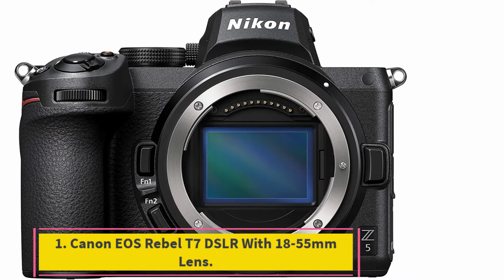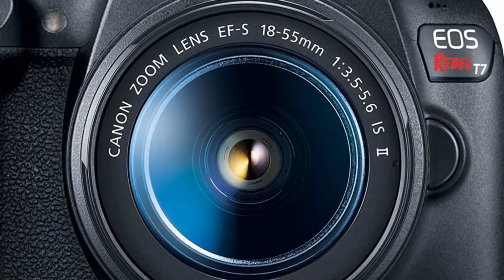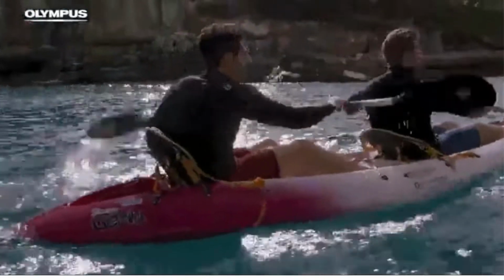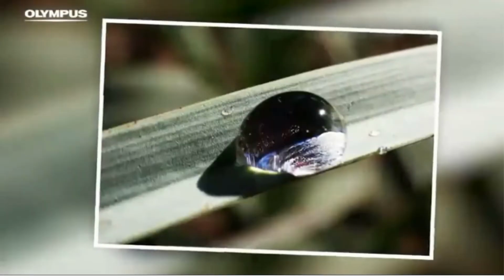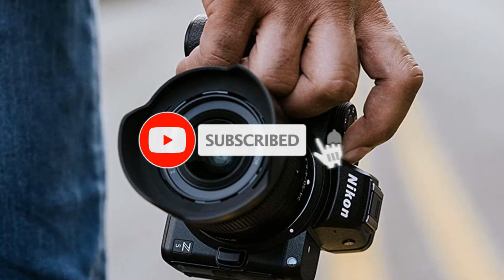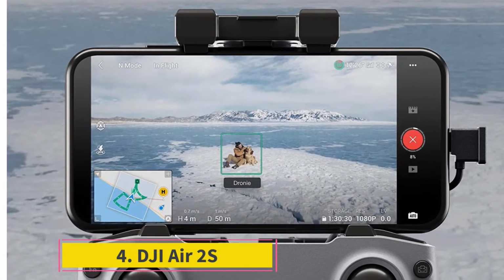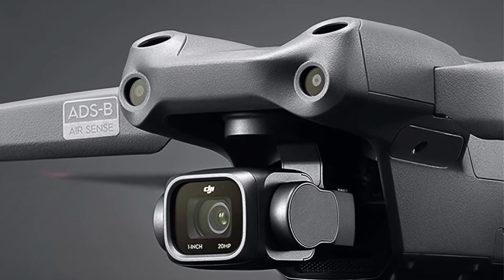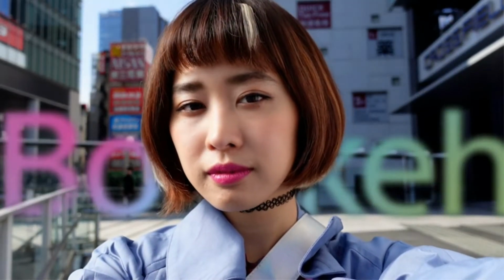✅Best Camera For Photography in 2025 | Top 5 Cameras of 2025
📸 Top 7 Best Cameras for Photography in 2025 – Stunning Shots Start Here!
📌Product Link 👇👇

📌Product No 1. Canon EOS Rebel T7 DSLR With 18-55mm Lens.

📌Product No 2. Olympus Tough TG-6.

📌Product No 3. Nikon Z 5.

 📌Product No 4. DJI Air 2S.

 📌Product No 5. Sony ZV-1.

      owners.
 # camera # best _camera# top 5 _cameras#excellent _shopping_review